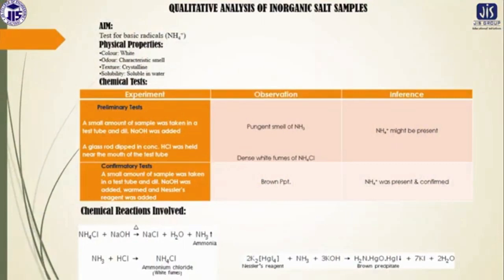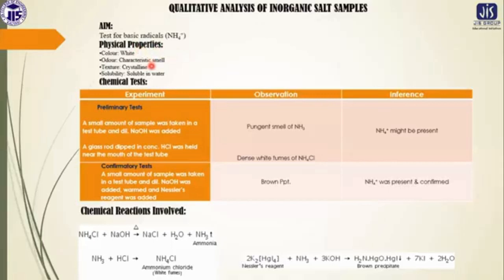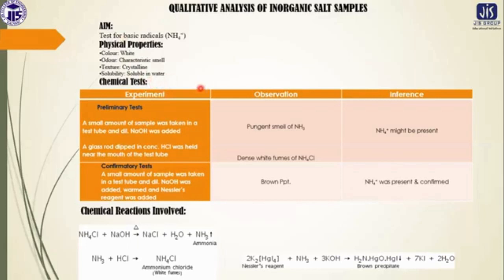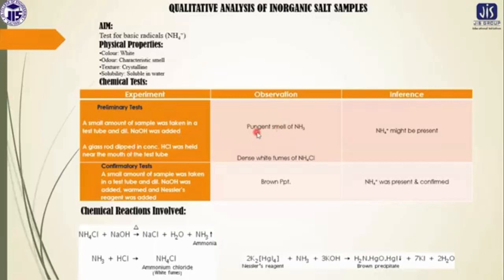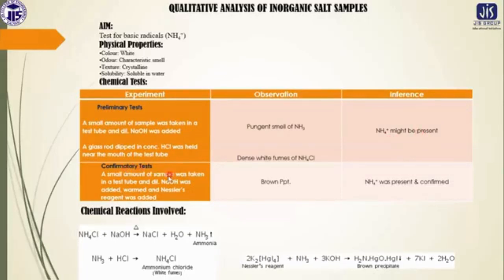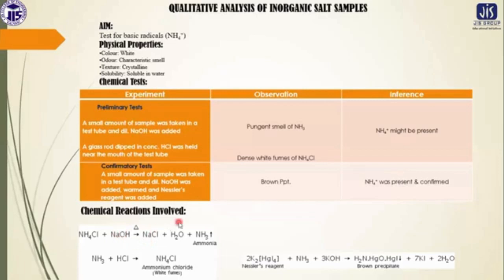Salt analysis_basic radical_Diploma